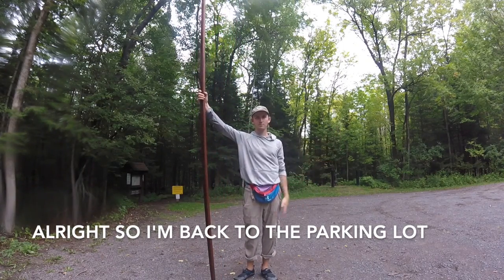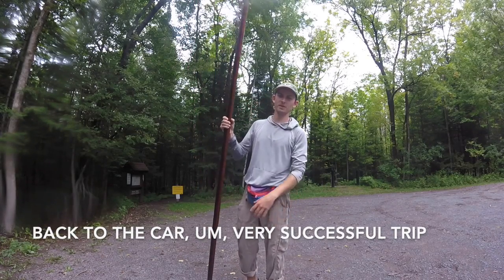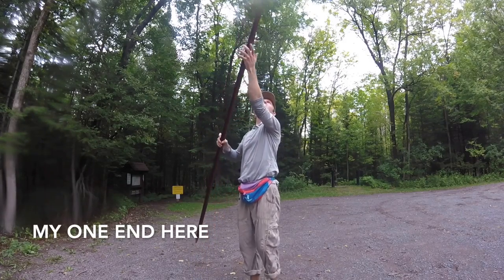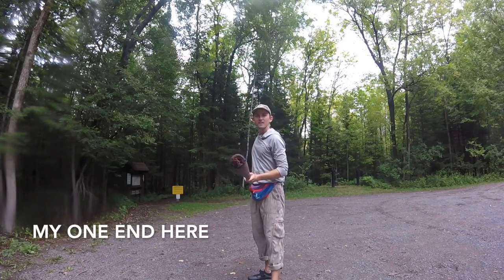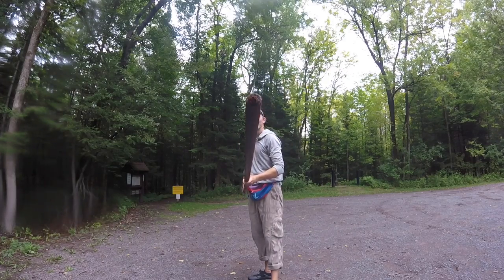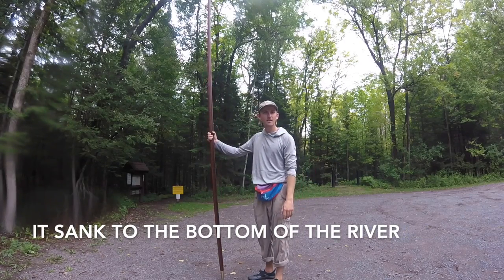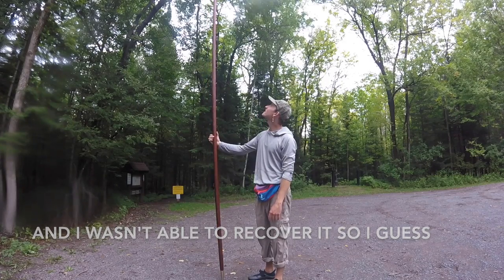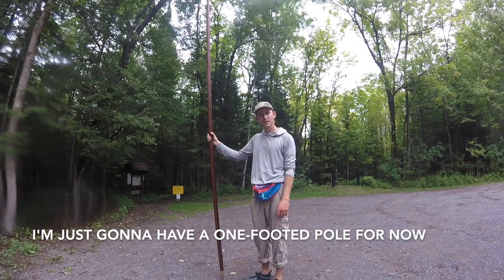Brule River Poling 9/18/22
The Honey Boat and I went poling up and down the Bois Brule River to test out my new pole!

It was a fun and successful trip: I poled up river from the Pine Tree Landing to the Copper Range Campground without any capsizes! Which is a lucky thing, since I didn't do a great job of tying my loose objects down...

I made my pole from a piece of straight grain sequoia redwood that was salvaged from an old barn silo. The tree was fell in the 1820's. I received the wood as a 15' 2x2 piece of rough-cut lumber. I sanded it down, trimmed the ends, and routed the square into and octagon using a 45 degree bevel bit. From there, I whittled the ends down to fit the end shoes, soaked them in oil, and then pounded the shoes on, fastened them with screws, and got to work sanding the pole. I sanded the ends flush to the shoes, and then sanded around the rest of the pole until it was mostly round. I did the initial sanding with 60 grit paper, and then did a second round with 100 grit, and a third round with 220. I finished the wood with oil, and gave it 3 heavy coats before taking it out.

It was my first time using a double-sided pole. I had a ton of fun pushing myself up the river and played around with different techniques. I felt like a Jedi and a dancer out there. I am disappointed that one of the shoes broke off. The biggest disappointment is that I knew it might break, but I didn't do anything to stop it. When I was whittling the pole down to fit the shoe, it was obvious that that end of the pole had some slight rot. I figured it'd be fine, but it obviously wasn't. In the long run, though, it's no big deal. I am happy using a one-sided pole, and I could always just whittle the fresh end down and add another shoe.

The shoes are brass, so they are strong, durable, and most importantly noncorrosive.